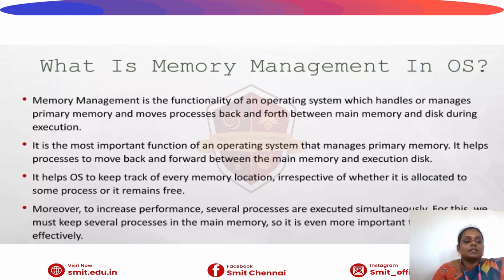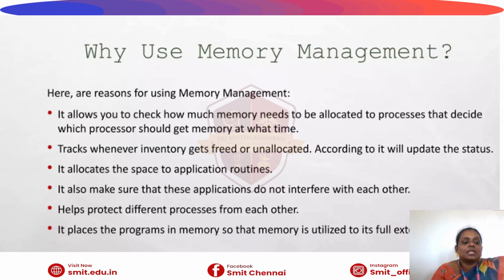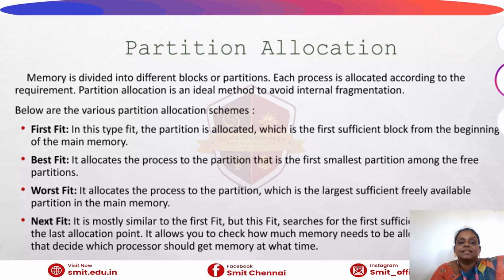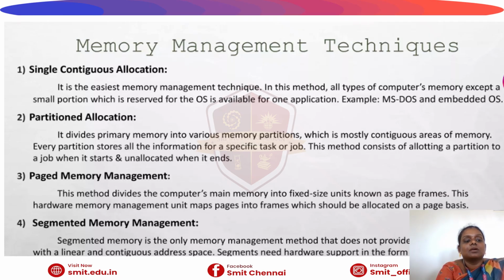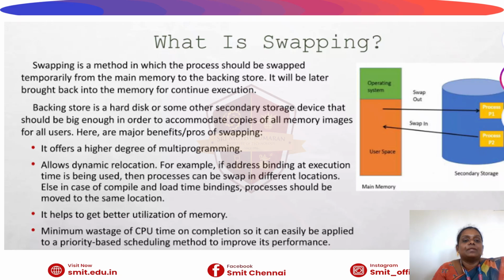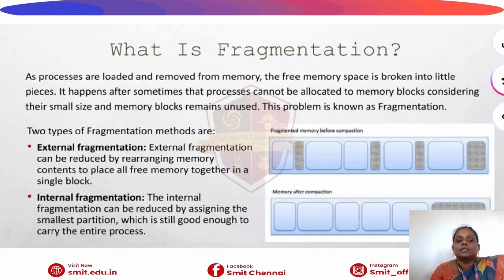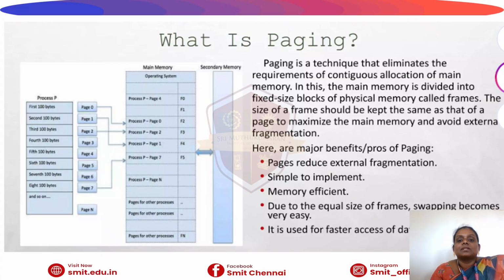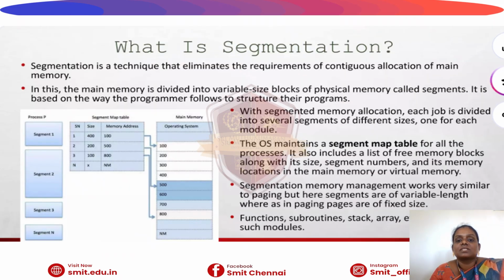CS3451_INTRODUCTION TO OPERATING SYSTEMS UNIT3_PART3 SMIT_Official_Chennai